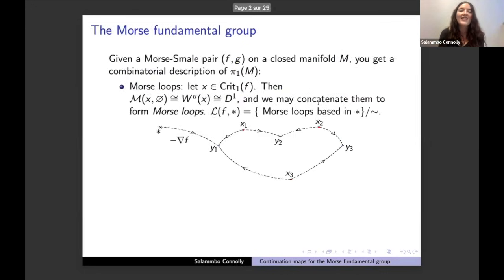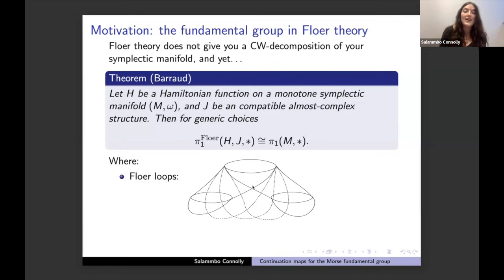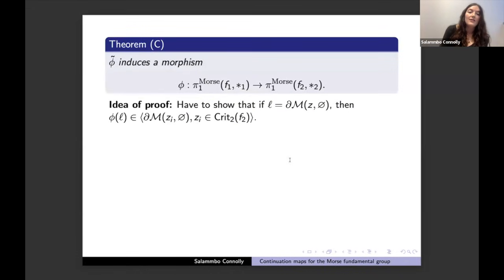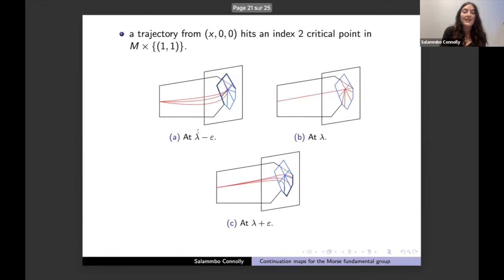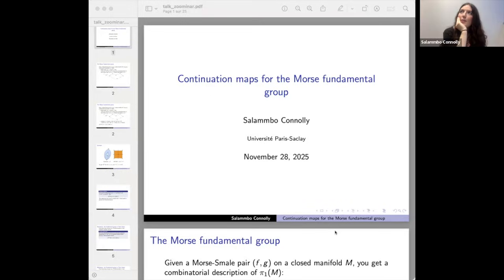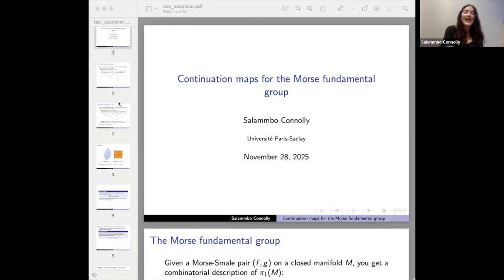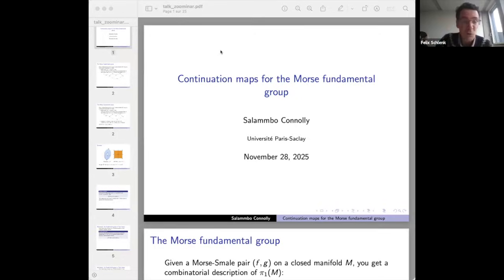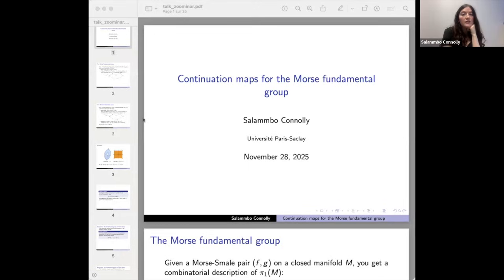Continuation Maps for the Morse Fundamental Group - Salammbo Connolly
Topic: Continuation Maps for the Morse Fundamental Group
Speaker: Salammbo Connolly
Date: November 28, 2025

Given a Morse-Smale pair on a manifold M, it is possible to entirely recover its fundamental group in a combinatorial manner. We call this construction the Morse fundamental group. Motivated by a similar construction of a « Floer fundamental group » by Barraud, and by the many uses of continuation maps in symplectic topology, I will explain in this talk how continuation maps give us functoriality and invariance of the Morse fundamental group, and what the differences are with the usual homological setup.